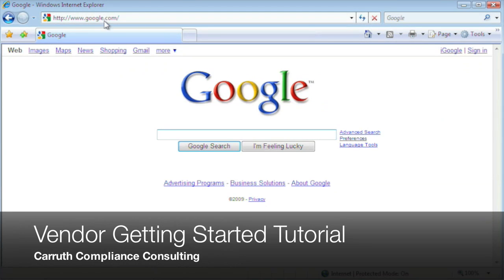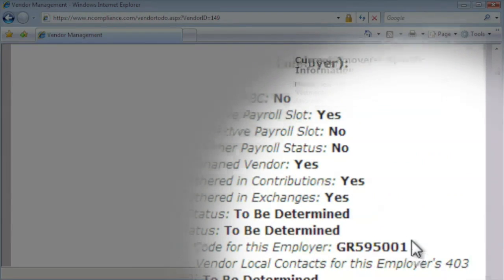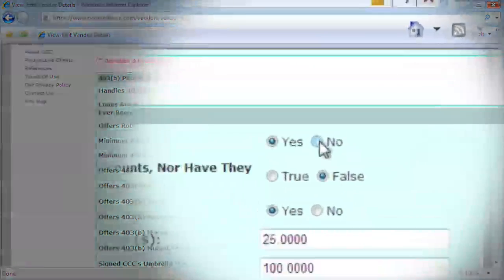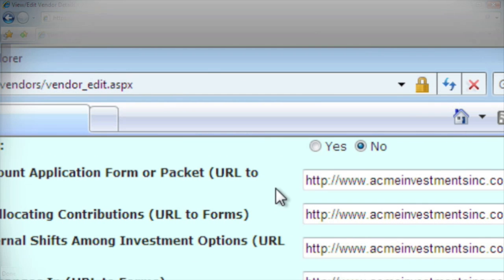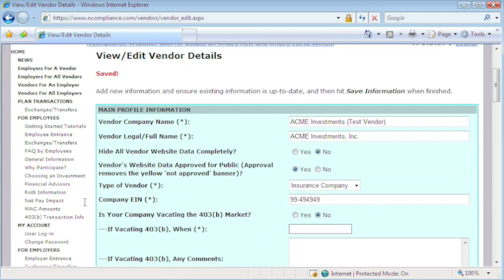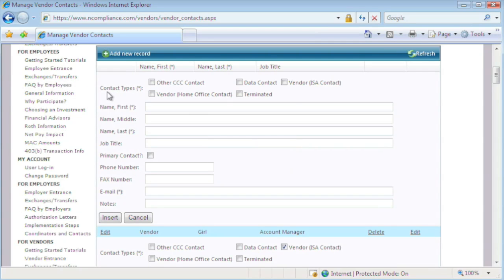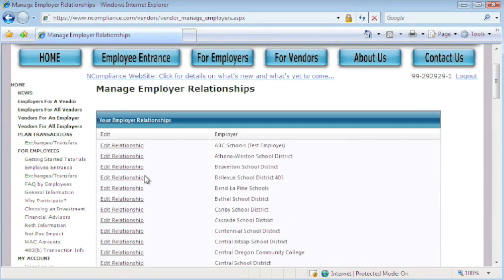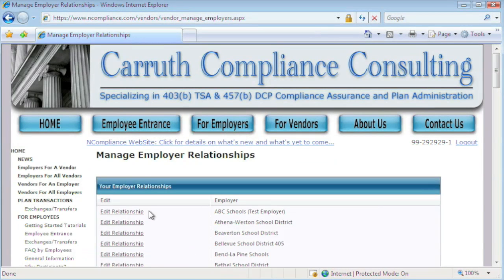CCC Vendor Getting Started Tutorial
This video will show you just how easy and quick it is to update your Vendor profile at the CCC website.